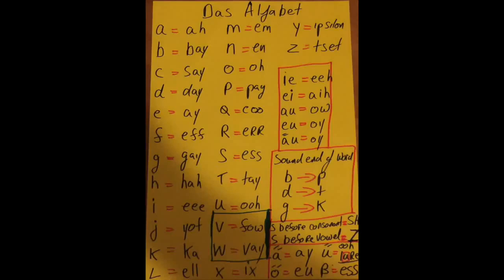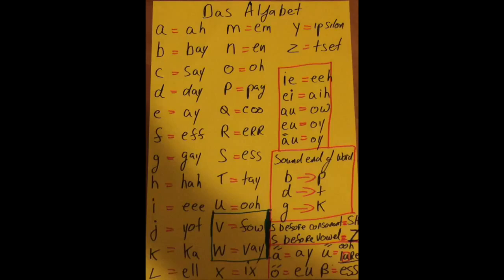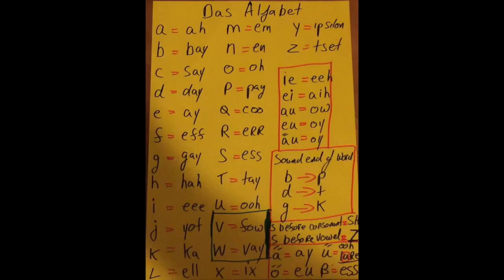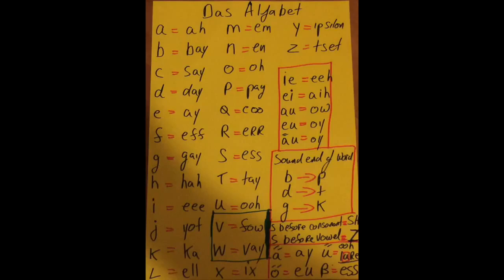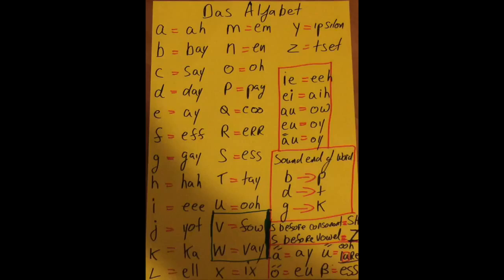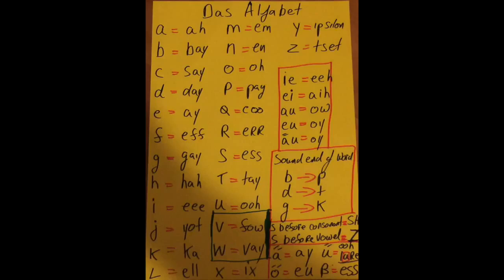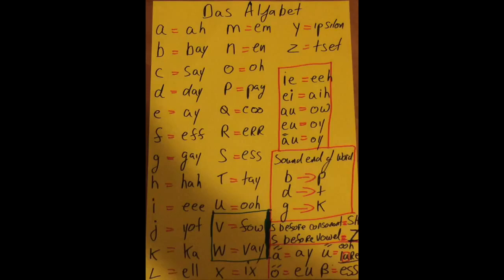Junior Cert German Das Alfabet Spelling